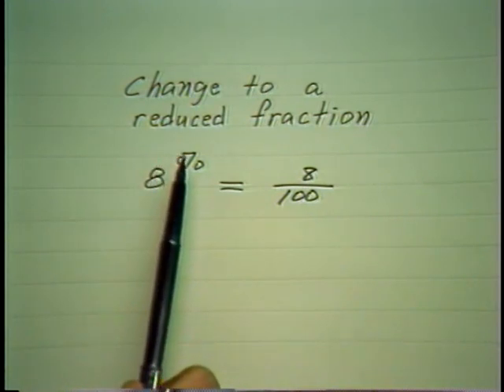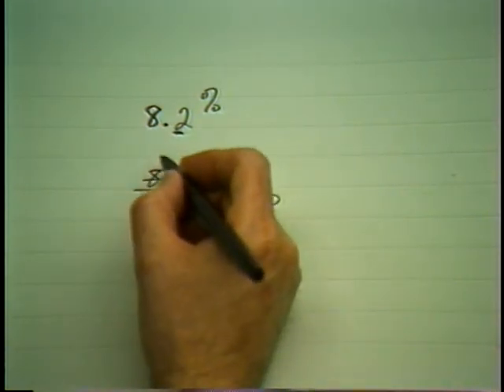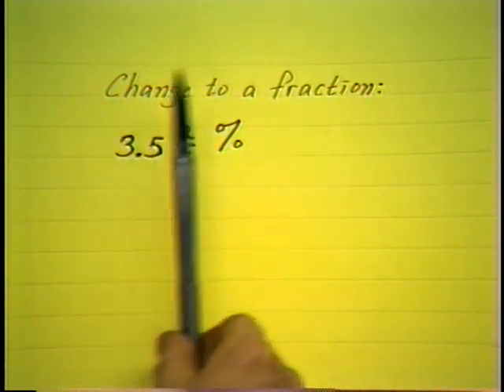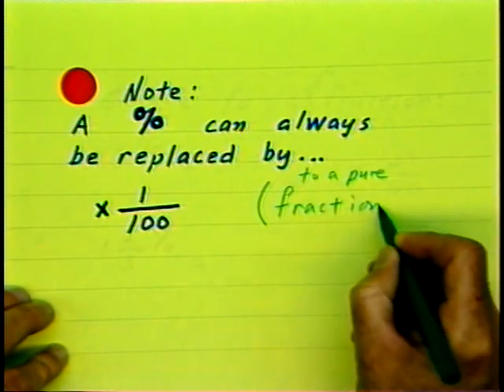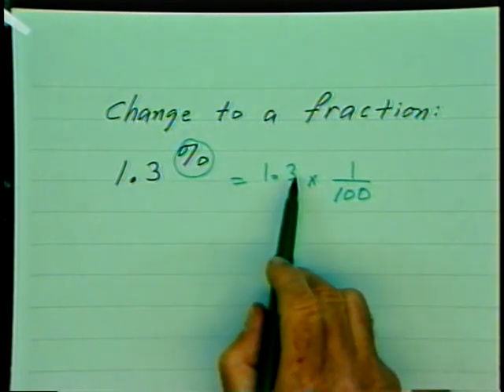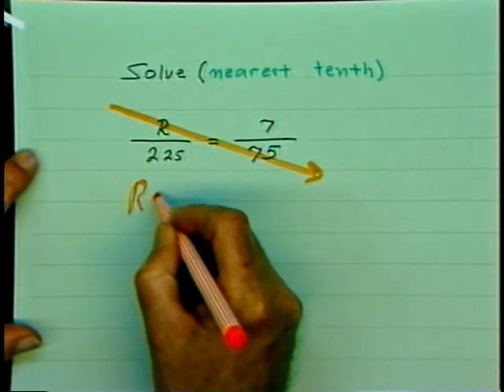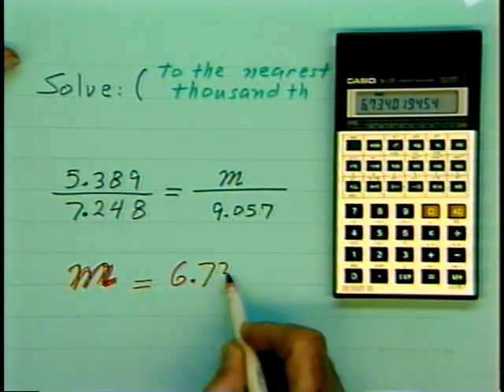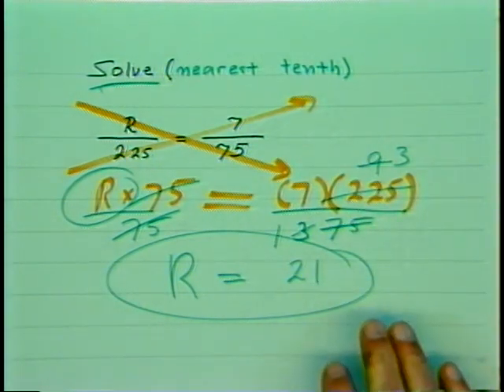Math 20 - Lesson 51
Percents to Fractions